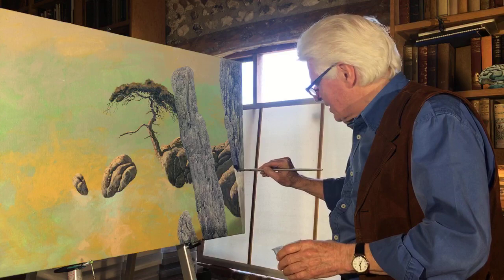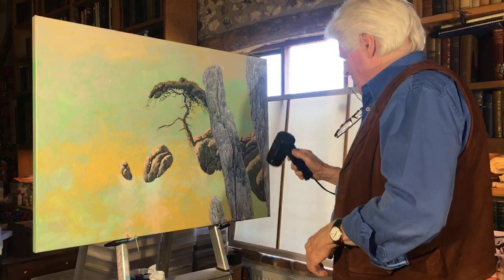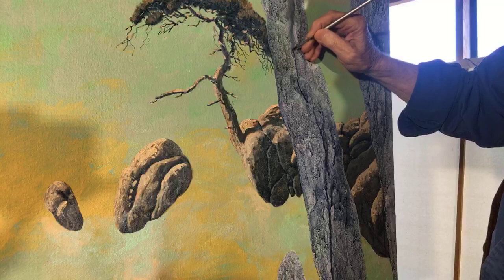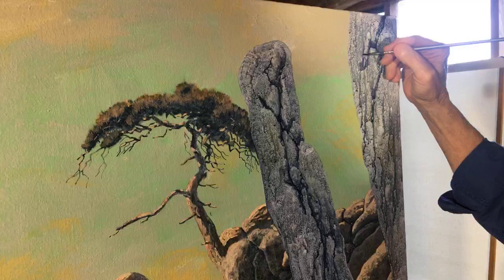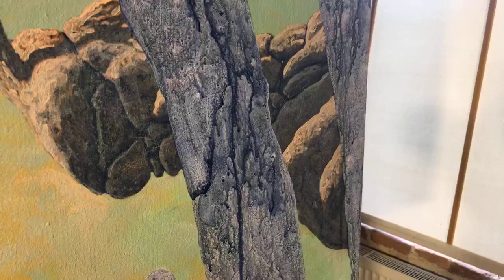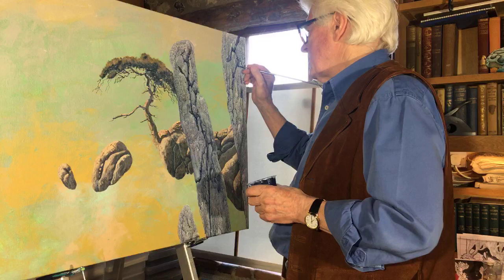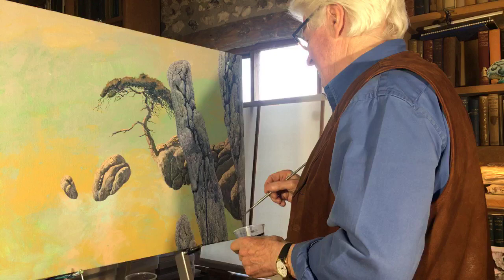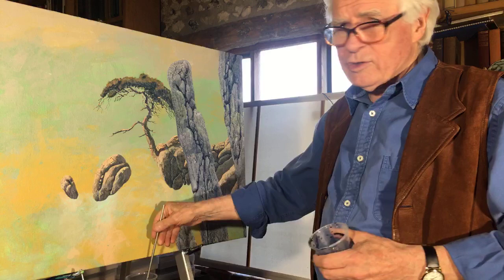Live Session XXI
"Do you want to tell us what you are doing?" " Oh are we ready?"

Freyja's experiment with a Julienne resulted in a kitchen accident so the originally planned talk on architecture was postponed. In the meantime Roger is painting rock forms and considering the best way of creating distance.